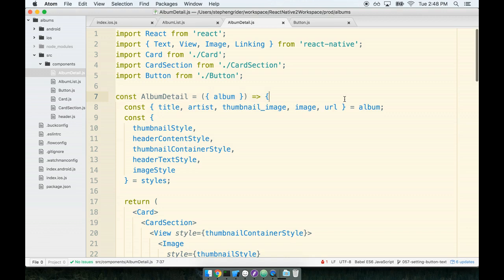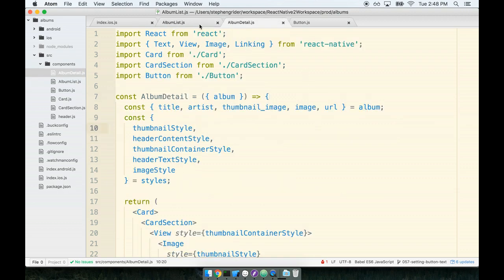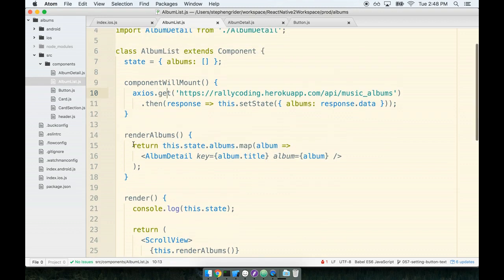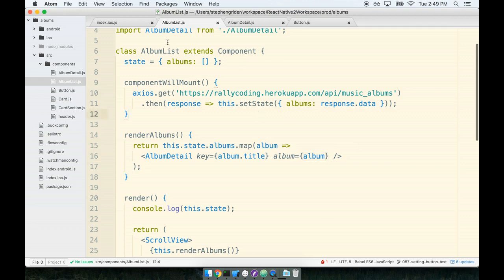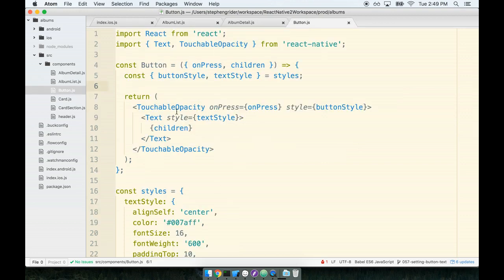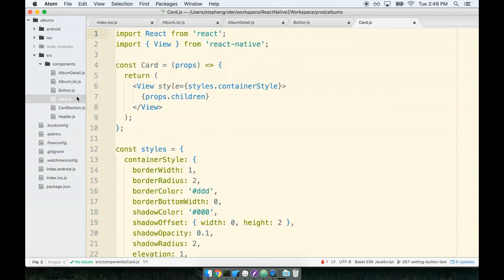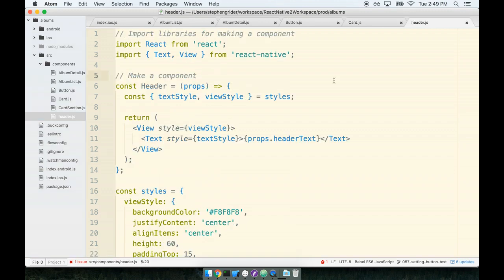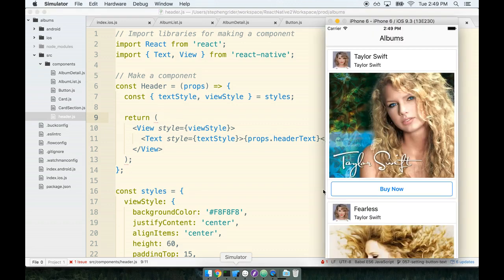054 App Wrapup